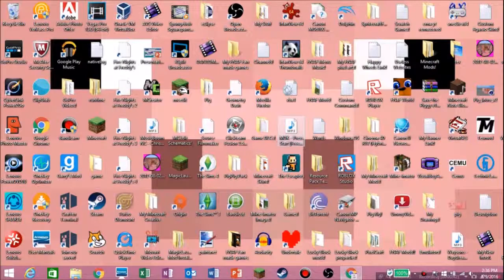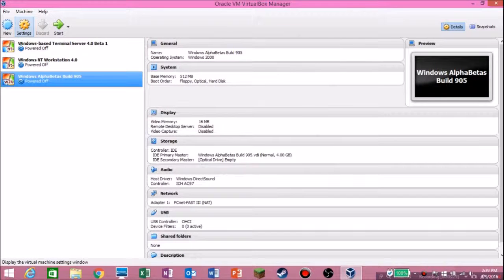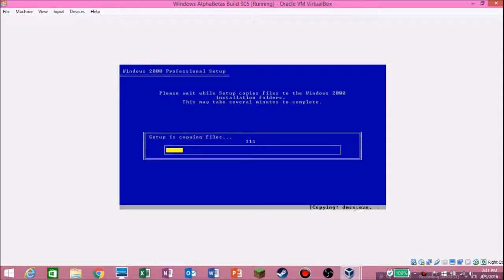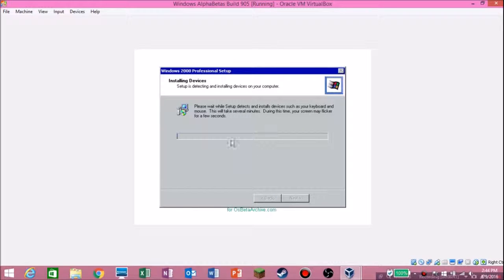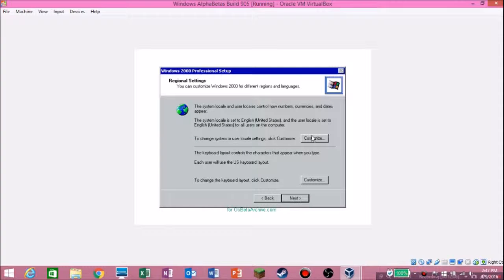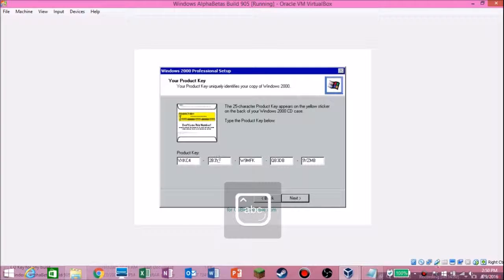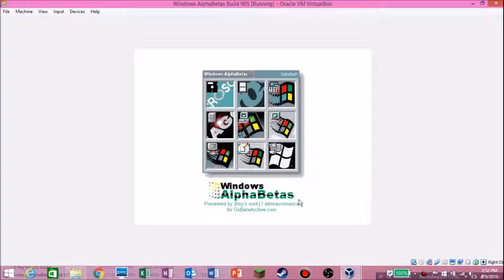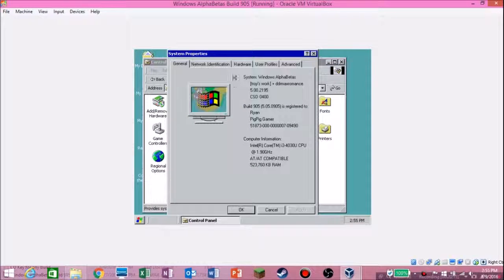How to install Windows AlphaBetas Build 905 in VirtualBox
Today, I show you guys how to install Windows AlphaBetas Build 905 in VirtualBox! :) Downloads: VirtualBox Windows AlphaBetas Build 905

Waysons - Daydream was provided by NCS.

All images created by PigPig Gamer.